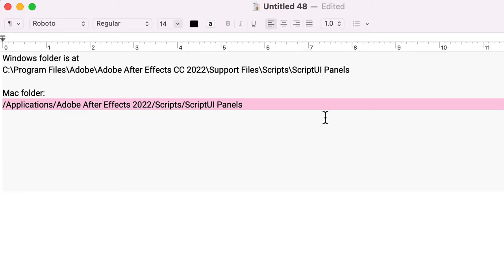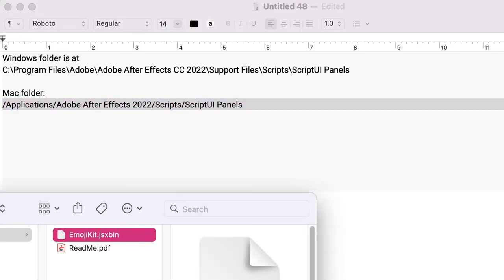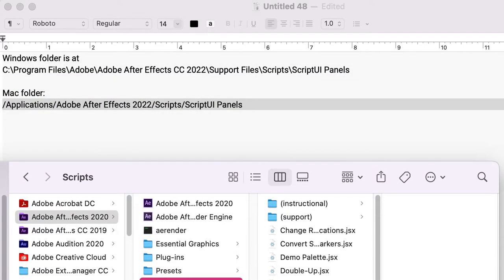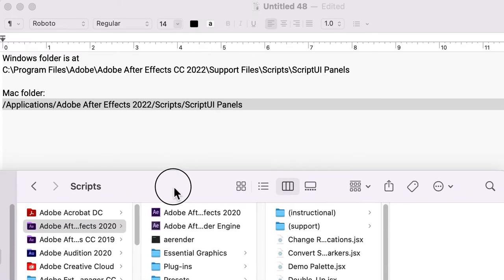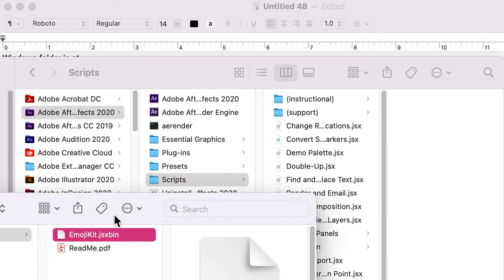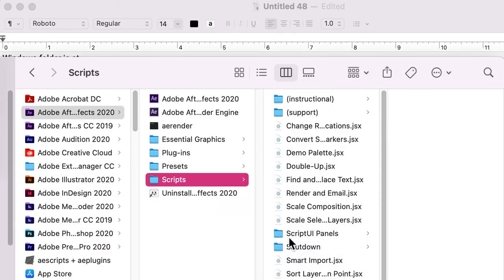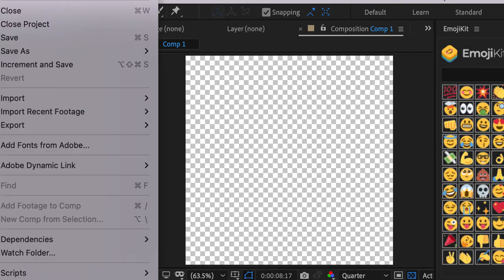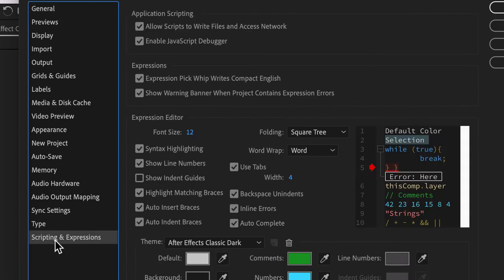How to install a script into After Effects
Move your After Effects script into this folder:

Mac folder:
/Applications/Adobe After Effects 2022/Scripts/ScriptUI Panels

Windows folder is at
C:\Program Files\Adobe\Adobe After Effects CC 2022\Support Files\Scripts\ScriptUI Panels